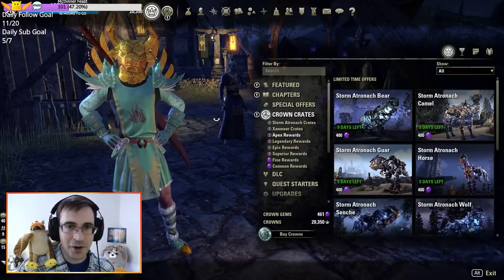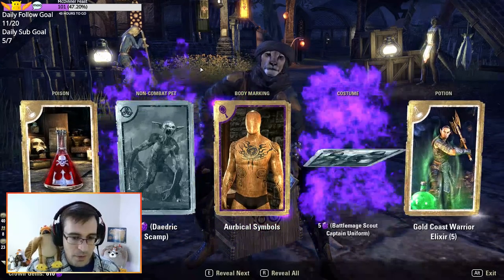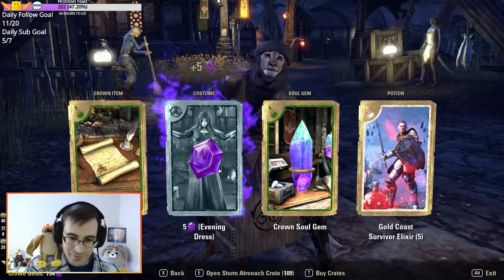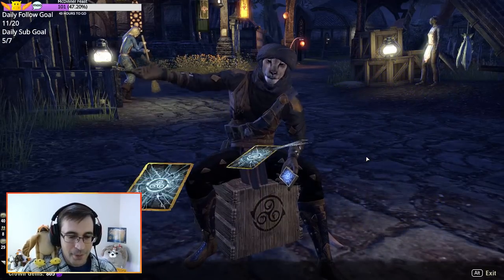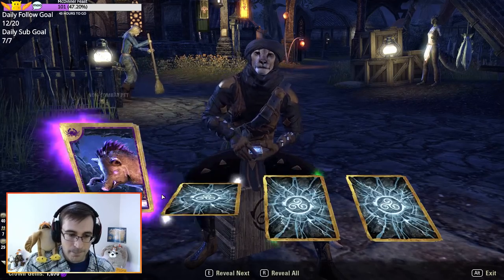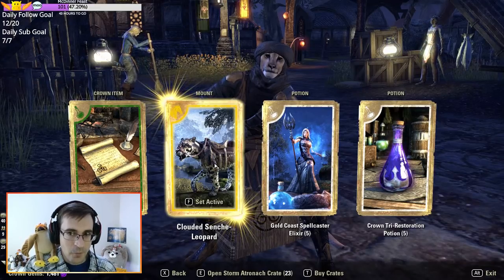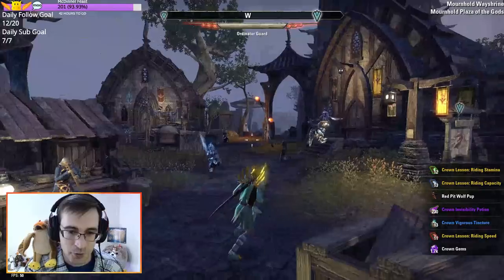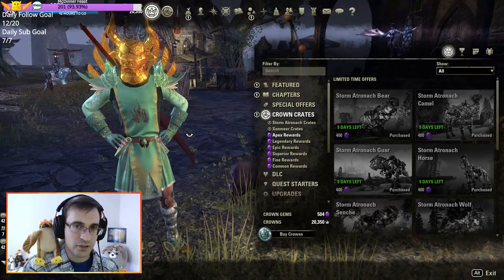Opening 150 ESO Storm Atro Crown Crates! 🗲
Opening 150 Storm Atronach Crown Crates in The Elder Scrolls Online! Gives a sense of crate rewards and drop rates. Items are previewed at the end. Got 2 apex mounts, which seemed sort of low. Good luck to you if you open crates!

on January 26, 2019, be sure to follow for fun content and contests!

Stay up to date with me on Twitter